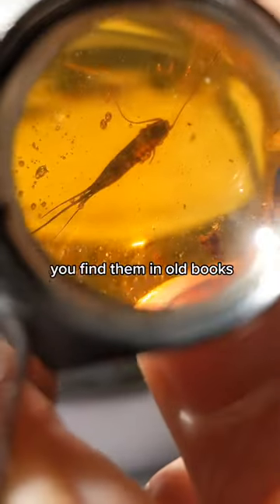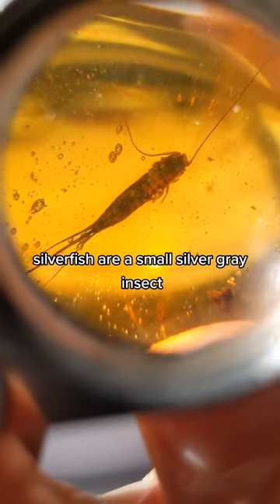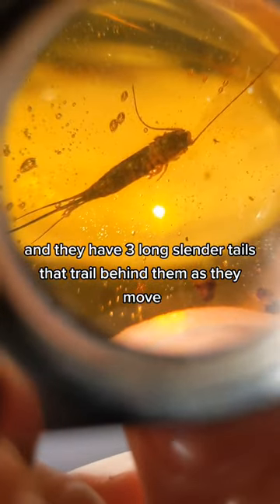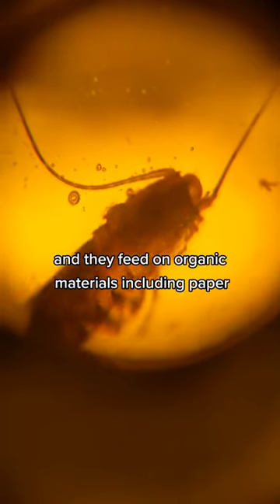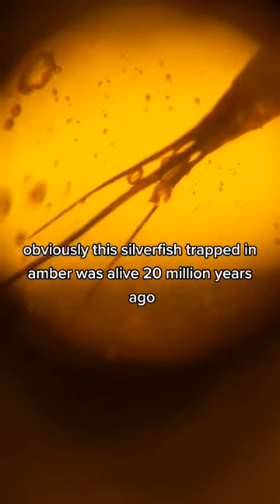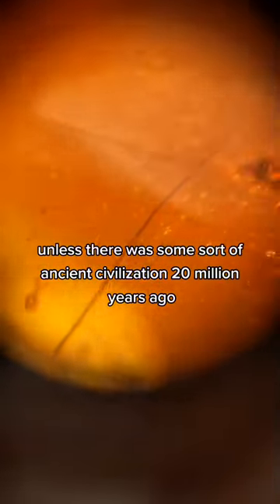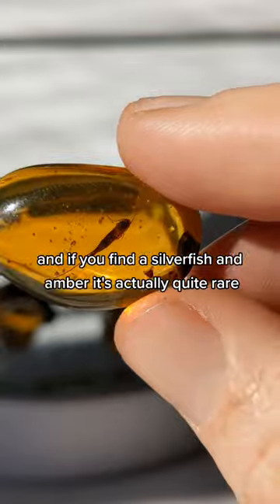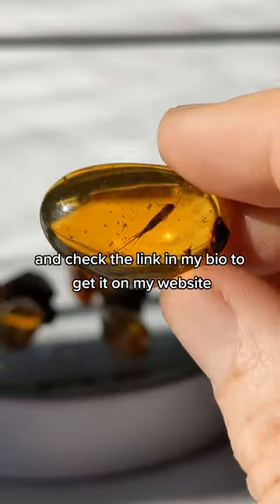SILVERFISH FOSSILIZED IN AMBER!!?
-Social Links -